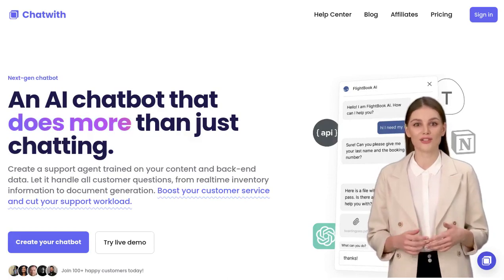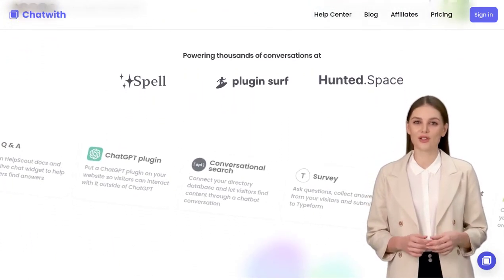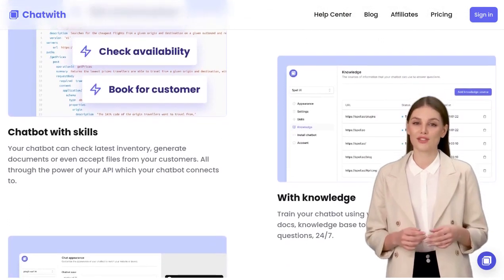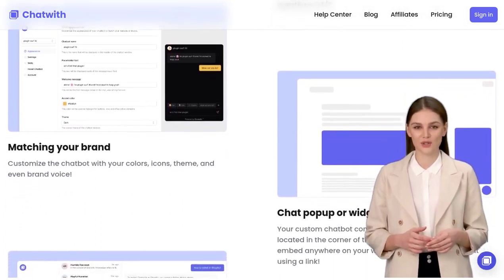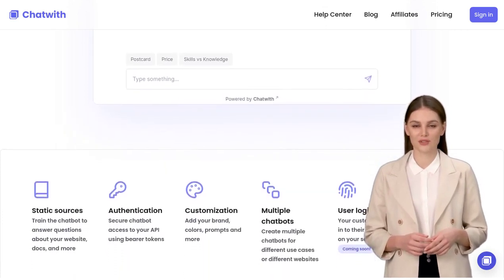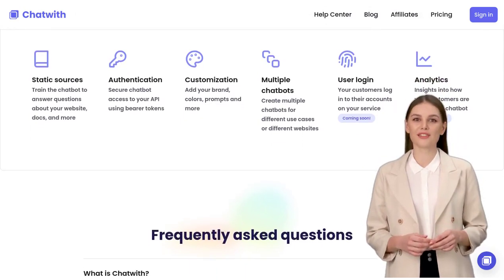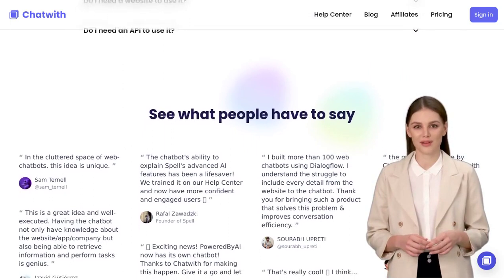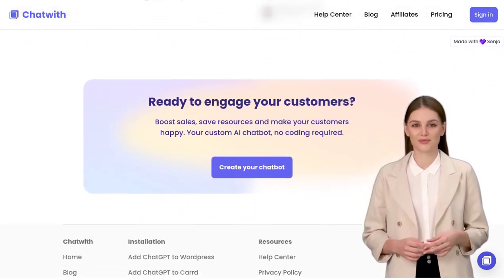Introducing Chatwith: The Ultimate Chatbot Powered by APIs for Seamless Website Interaction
The author has created a chatbot called Chatwith that can scrape websites and interact with APIs to perform various tasks. The chatbot can be customized to match the brand and is easy to install on popular platforms. Some concerns were raised about security and the appearance of the product showcase page. There was also discussion about the use of Tailwind UI and the potential for the chatbot to access multiple APIs. Another user mentioned a similar tool called api2ai. The author mentioned plans for plug and play integrations and limitations regarding authentication methods. The website link had some loading issues, and there was a comment about the potential risks of using such technology. Overall, the chatbot was seen as a useful tool with potential applications for companies.